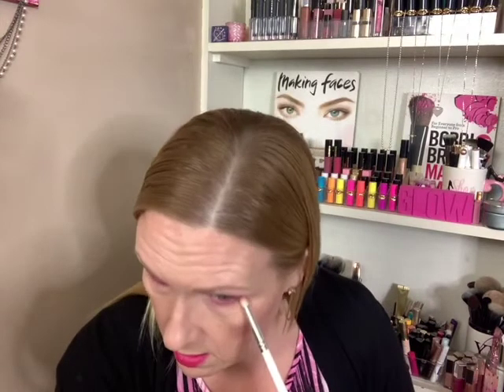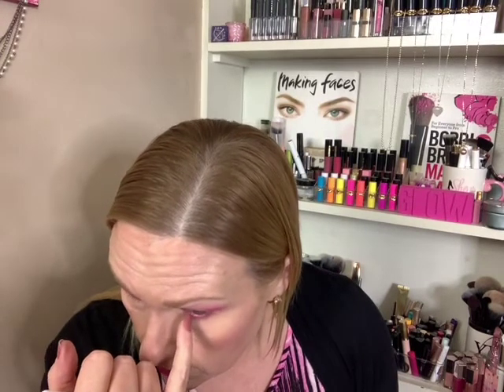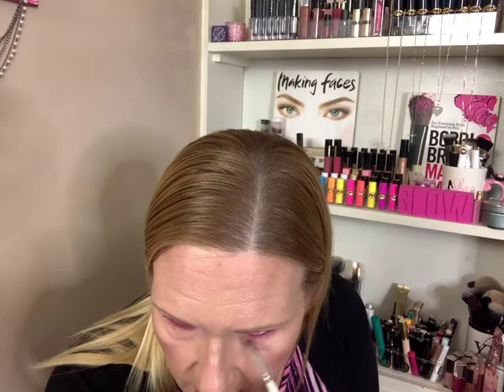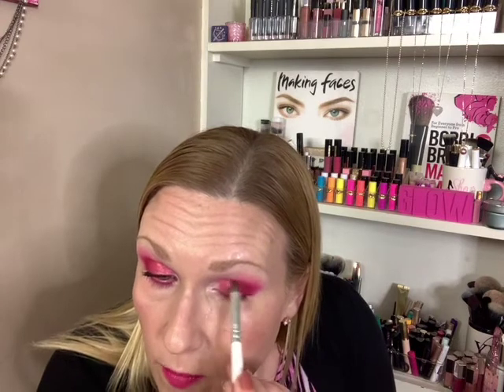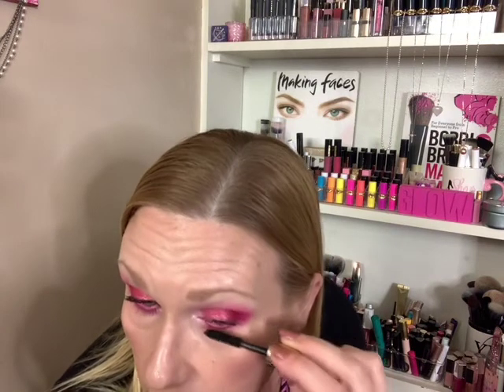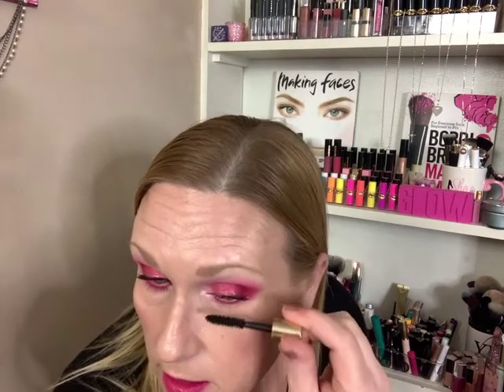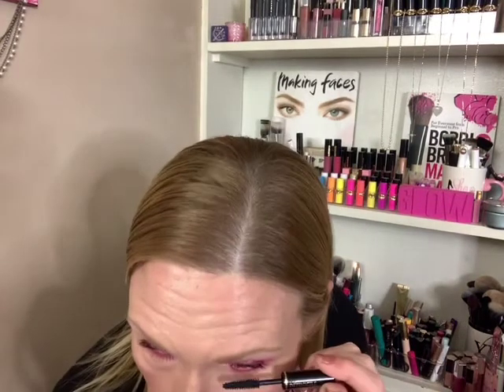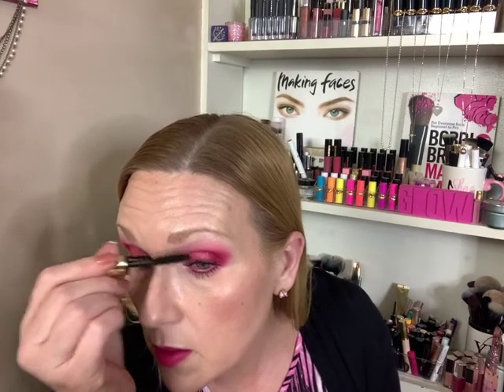GLAMLITE ICEE CHERRY PALETTE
Topic of the day:
What is your everyday eyeshadow look? What colors do you feel the most confident in?

I am just an every day consumer of makeup. I am not a makeup artist and guru. This is just my opinion on the products and my experience with the products. There is no fancy lighting, or edits. You see the products as I apply them good or bad and you can form your own opinion of the products.